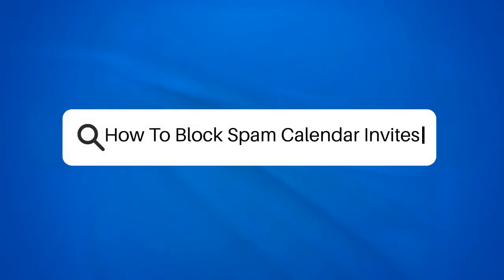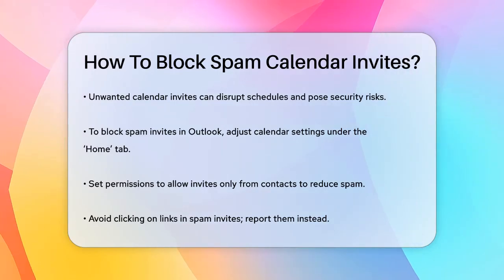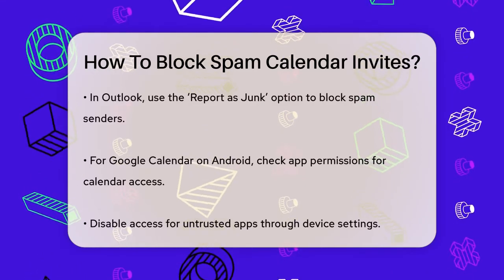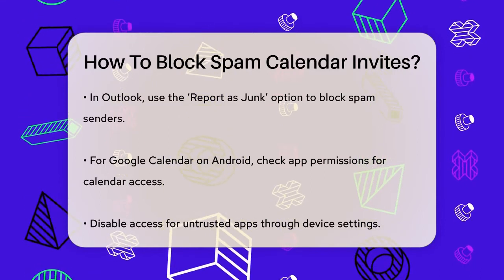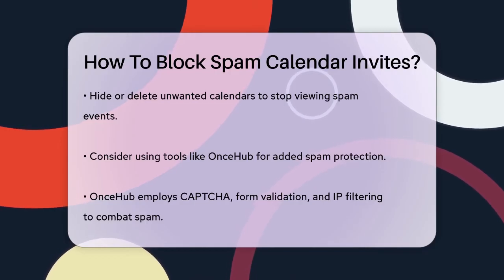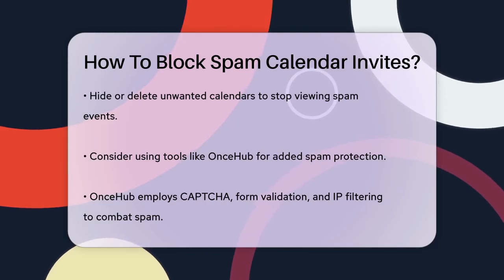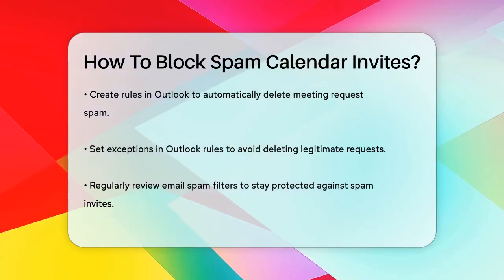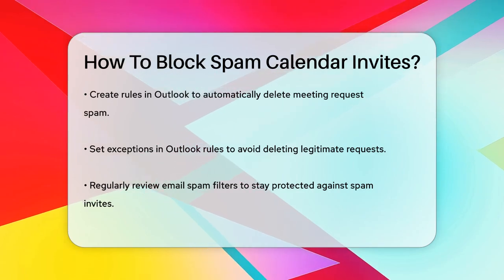How To Block Spam Calendar Invites? - TheEmailToolbox.com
How To Block Spam Calendar Invites? Are you tired of dealing with unwanted calendar invites cluttering your schedule? In this informative video, we’ll guide you through effective strategies to block spam calendar invites and keep your calendar organized. We’ll cover essential steps for users of popular email clients like Outlook and Google Calendar, ensuring you can take control of your scheduling without the hassle of spam.

You’ll learn how to adjust your calendar settings to limit invites only from trusted contacts, as well as how to report spam invites to minimize future disruptions. If you're an Android user, we’ll show you how to manage app permissions to safeguard your calendar from unwanted access. Additionally, we’ll introduce you to tools designed to enhance your calendar security.

For those receiving numerous meeting requests, we’ll explain how to set up rules in Outlook to automatically filter out spam requests. With these practical tips, you can maintain a clean and secure calendar environment, allowing you to focus on what truly matters.